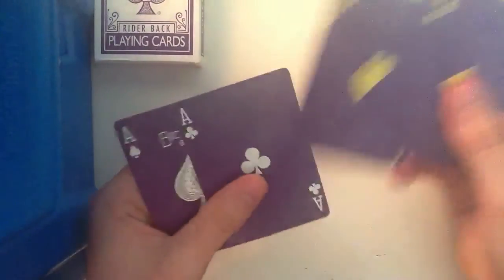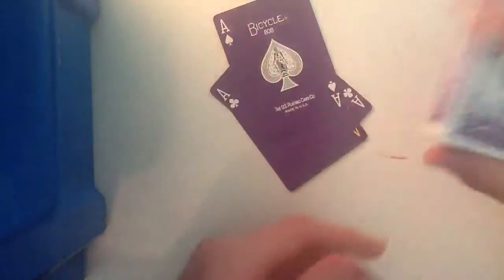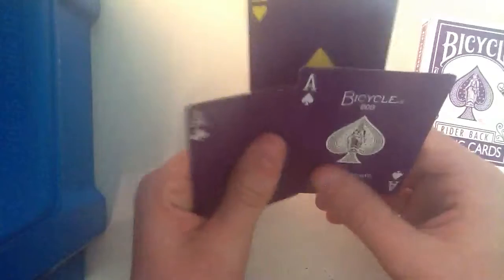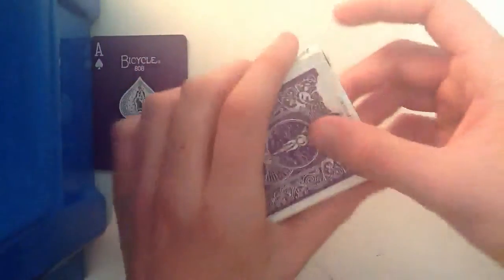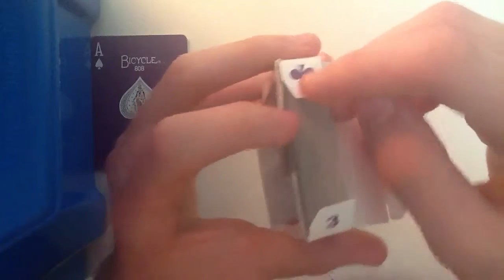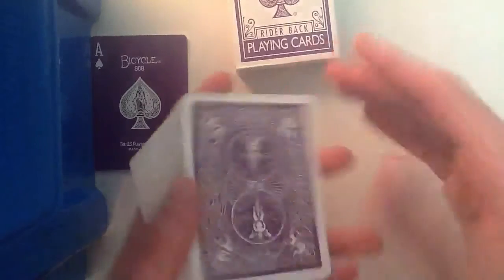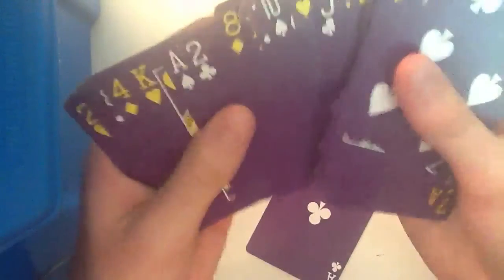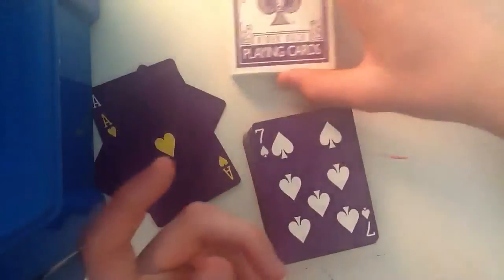Tutorial: little ace card trick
Hey guys this is just a short tutorial for the cards trick I put up not long ago. So I hope you like it.